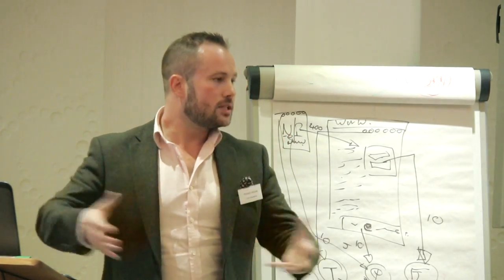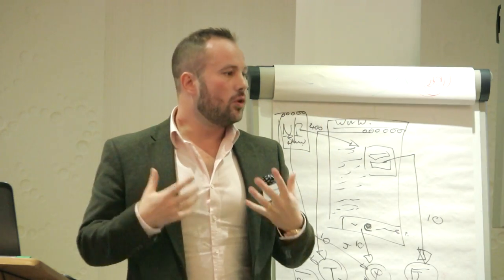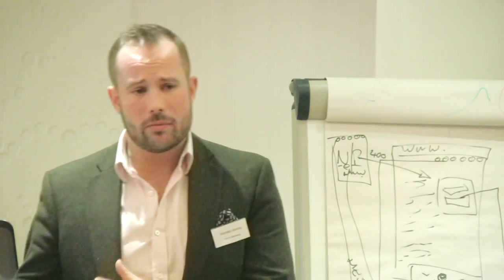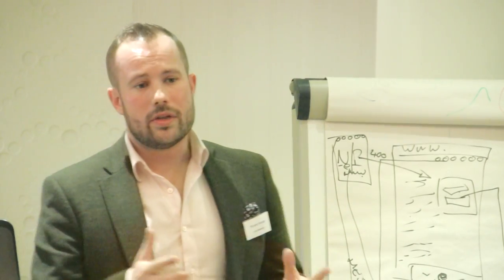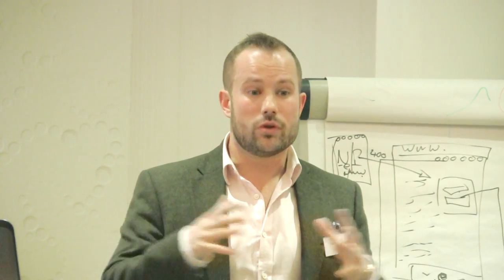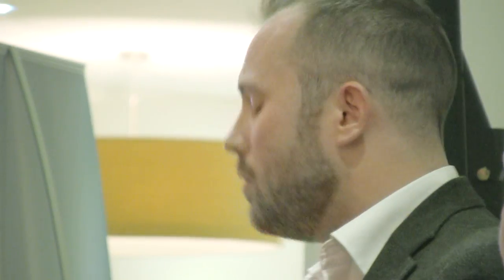Richard Woods speaking at Richmond Rugby Business Club event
Richard Woods of Yomp Marketing, candidate on The Apprentice, speaking at a Richmond Rugby Business Club event at the Claude Littner Business School, West London University.